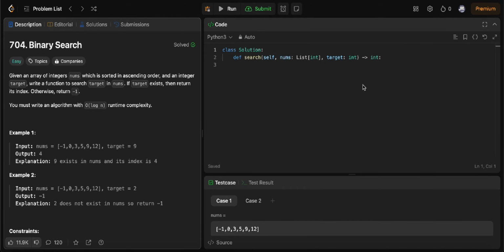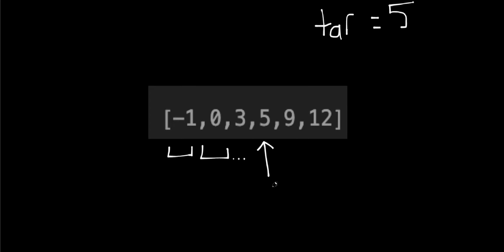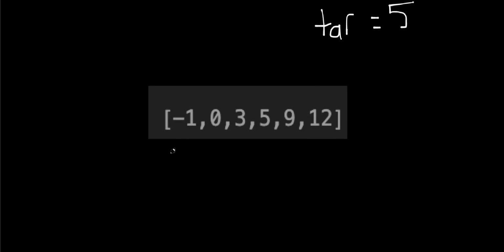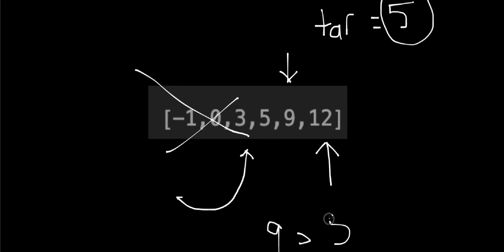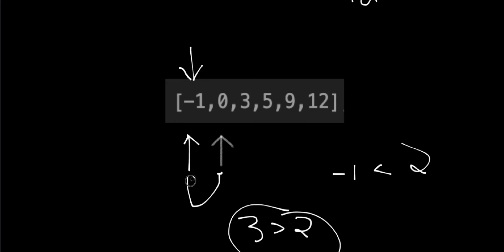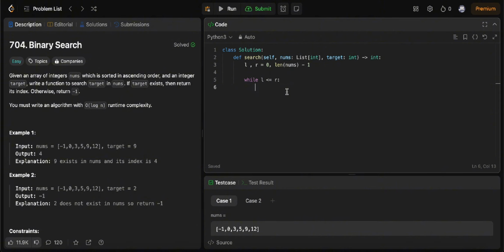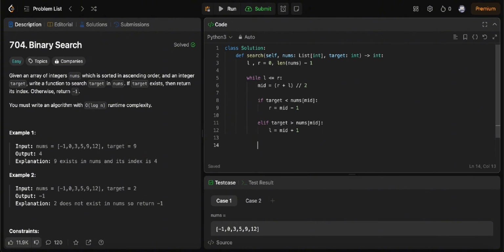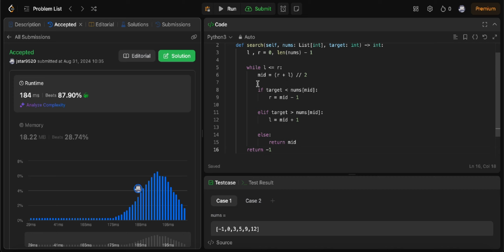Binary Search | Leetcode 704 | Python